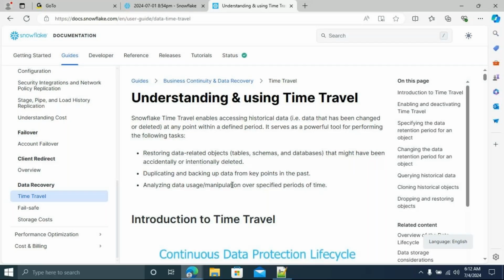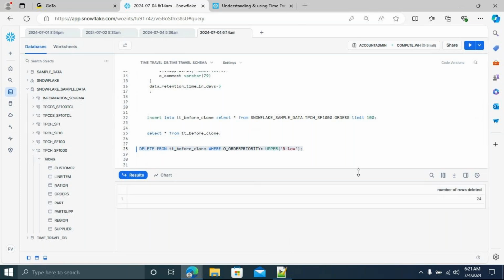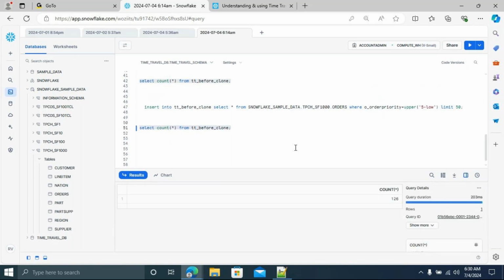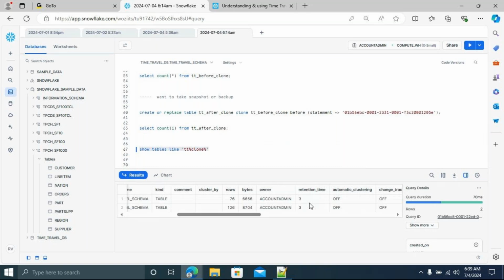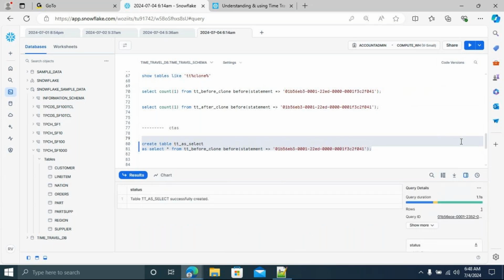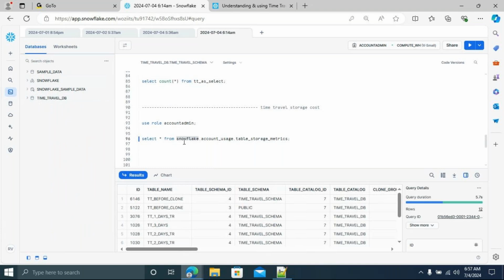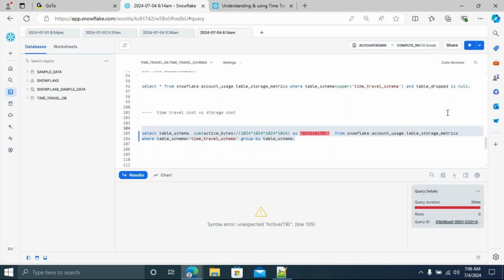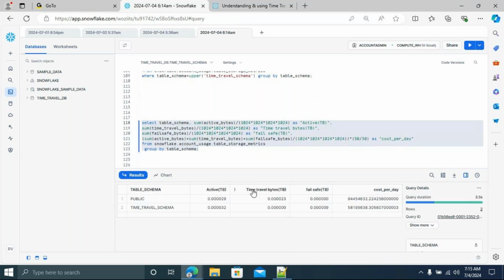Day104: Snowflake Time Travel | Cloning and Temporal Preservation of Database schema & Tables.